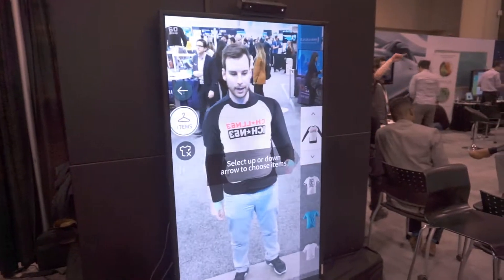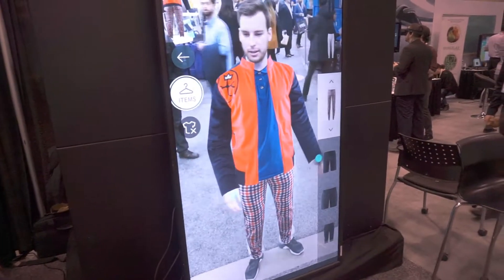The Future of Retail Dressing Rooms | Najeeb Khan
Holocube is doing something amazing with rethinking about the dressing room and it's mirror through interactivity.